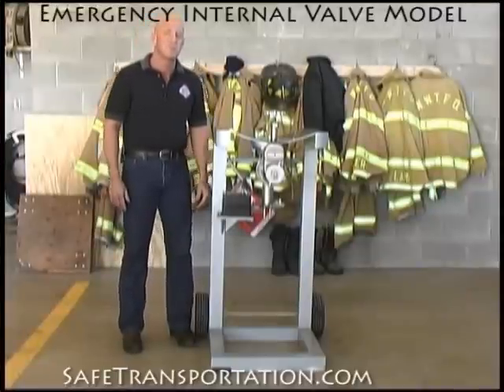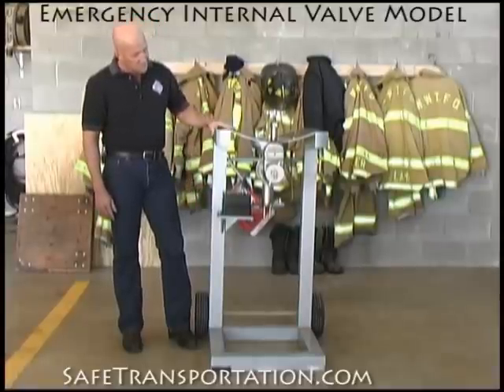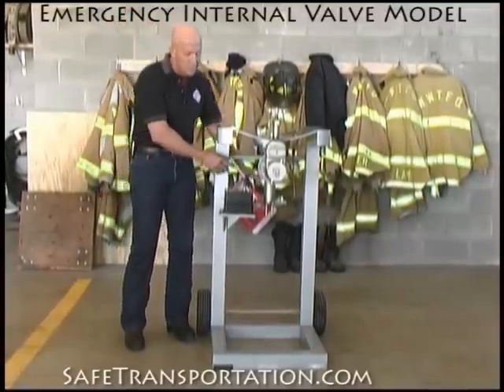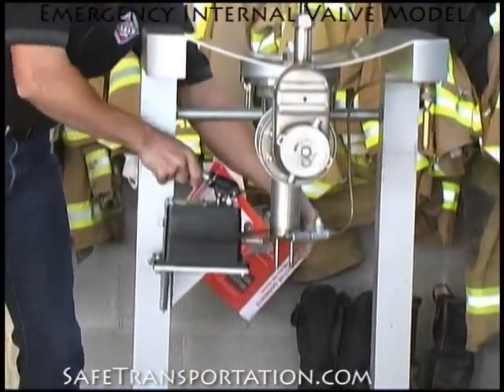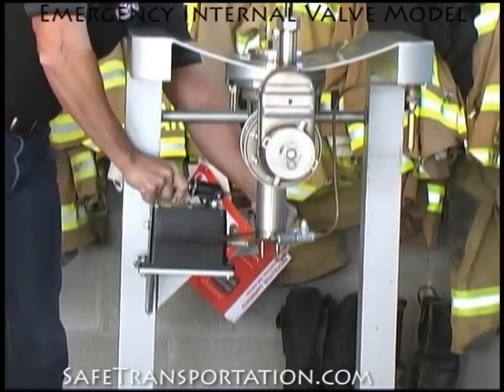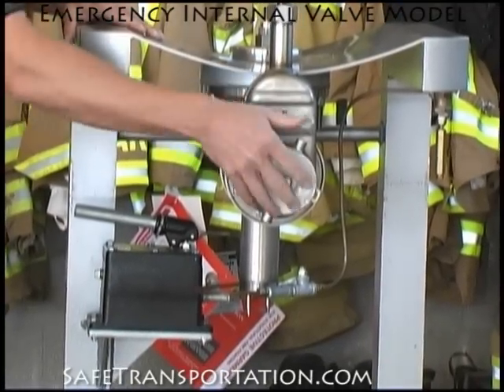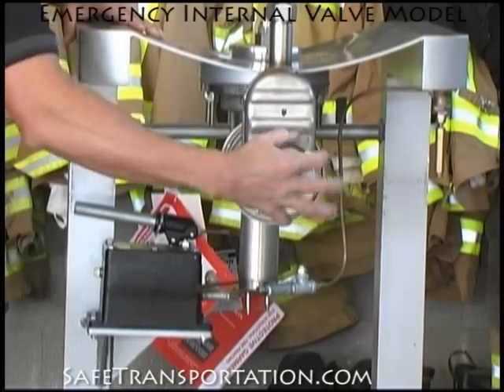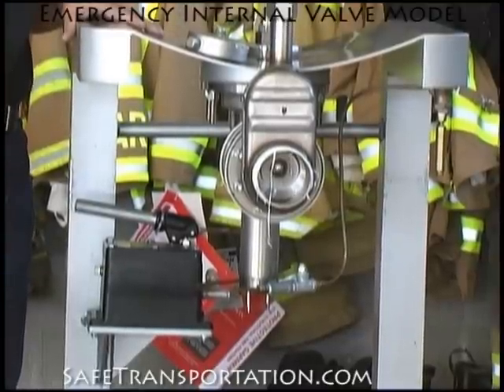Emergency Internal Valve (2 of 3) - Betts Valve Model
STTS founding partner Dave Wolfe demonstrates a "Betts Valve" emergency internal valve model (2nd of 3 types) used for training first responders and those in the fire service community and transportation industry.

For more details about this model visit Safe Transportation.com

All the Models and Training Props seen in these videos are available for purchase. Contact STTS at 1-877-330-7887.

STTS MODELS & TRAINING PROPS ARE BUILT WITH DETAIL IN MIND